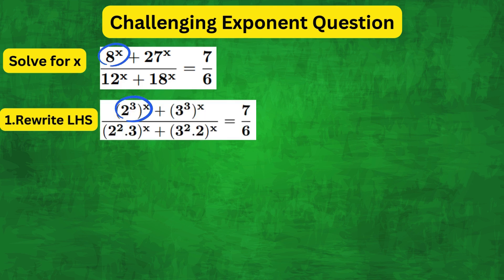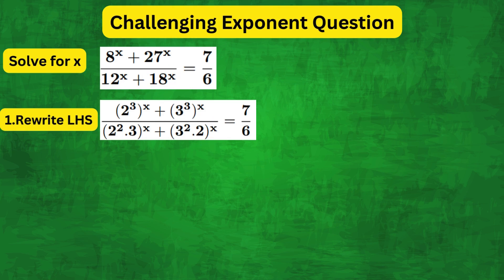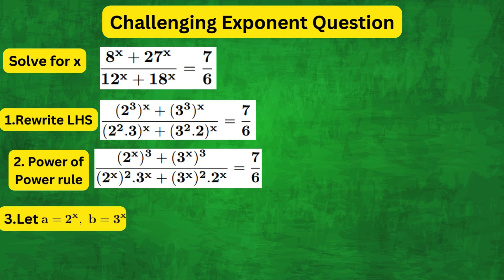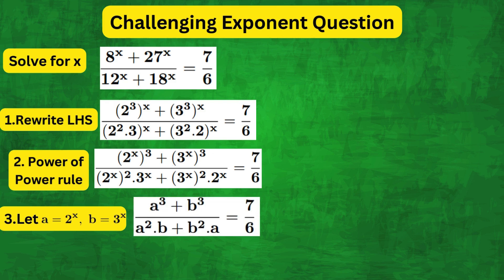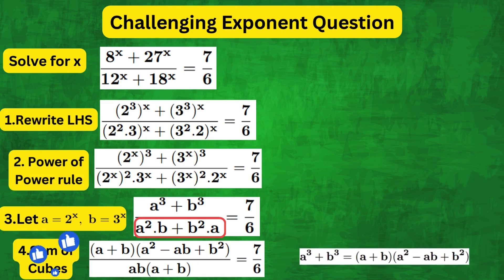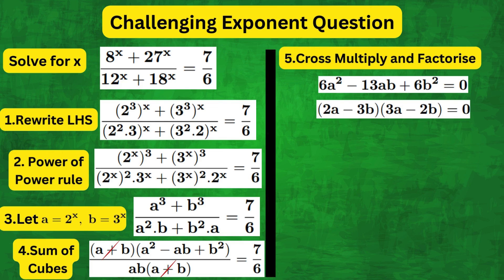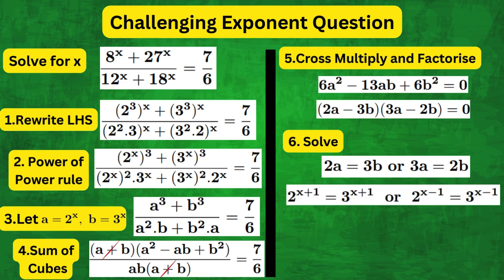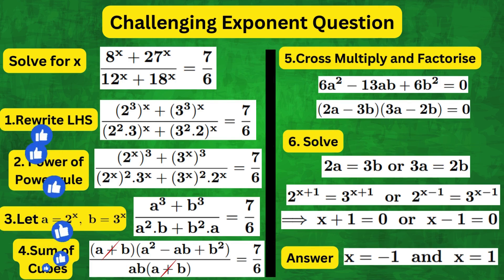Can You PASS The Harvard University Entrance Exam?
Can you solve this mind-blowing exponential problem in 1 minute. This solution can be applied to math olympiad problems as well as other non-routine math problems. Master exponential equations with this helpful tip!